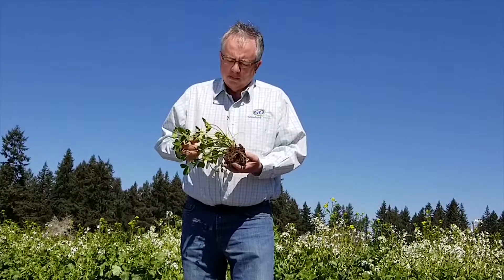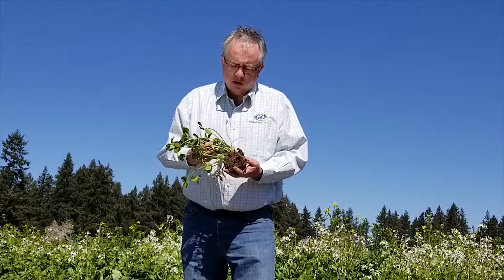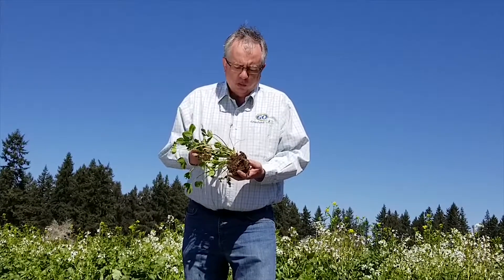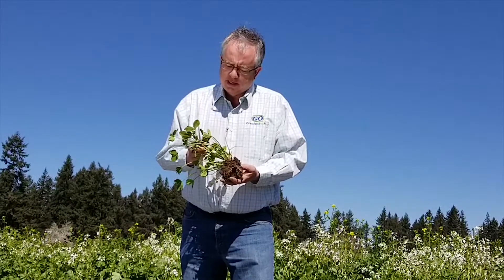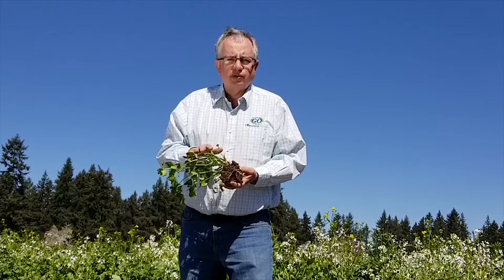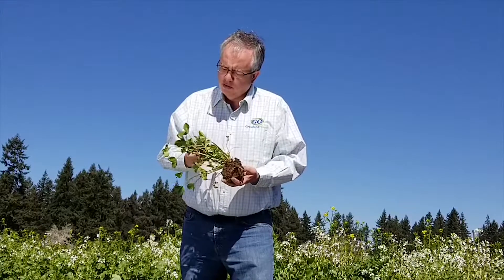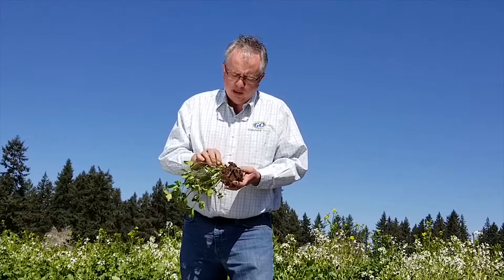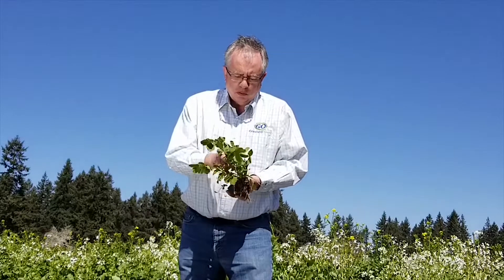Persian Clover - Cover Crop Basics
Join Jerry Hall, Director of Research at GO Seed, as he provides an overview of the Persian Clover species and its benefit as a Cover Crop